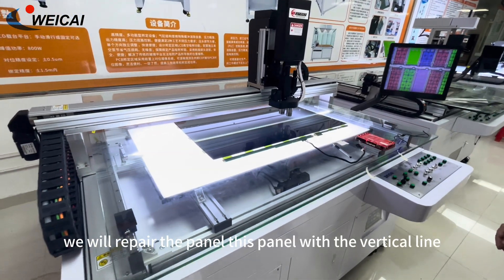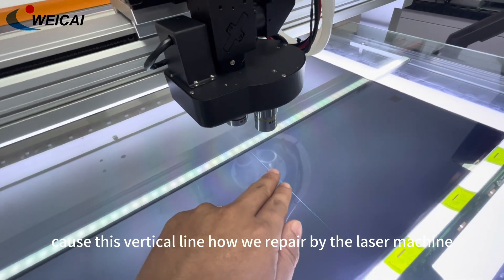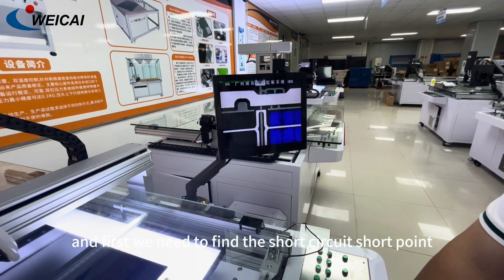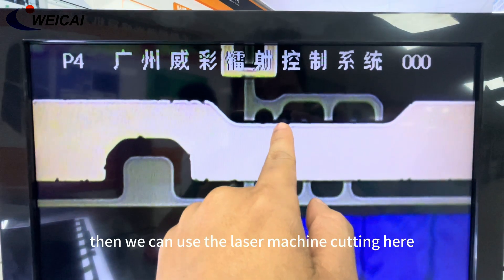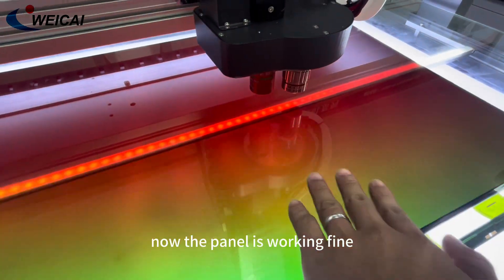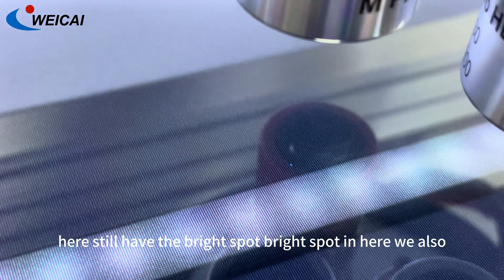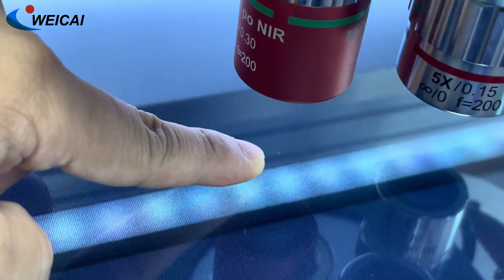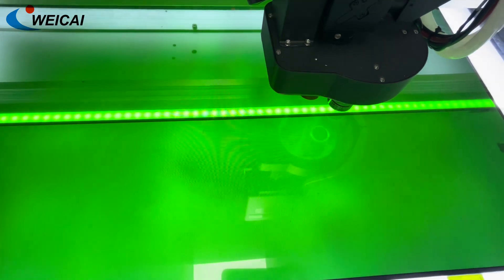Repairing a short-circuited vertical line fault using a laser machine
LCD&LED Screen Repair Machine Manufacturers And Sales
LCD&LED Screen Repair Technology Training
Contact Person：Mr.Liu